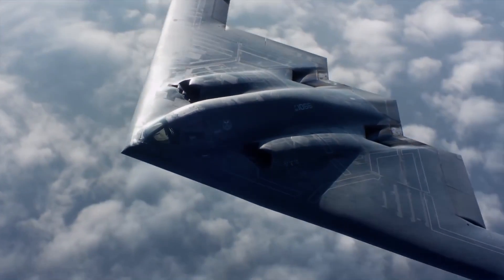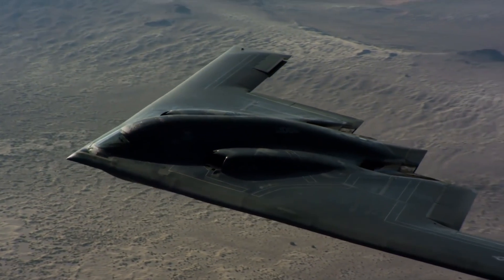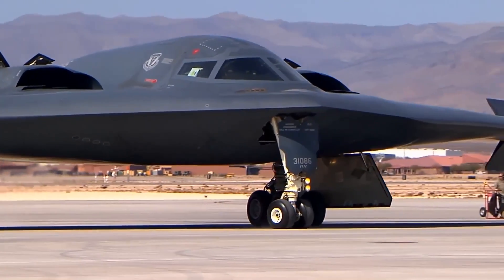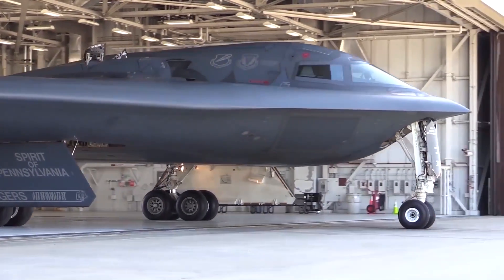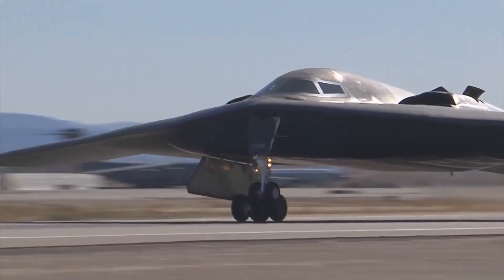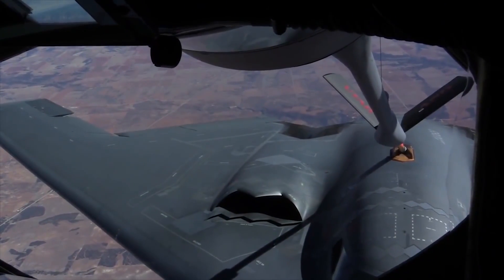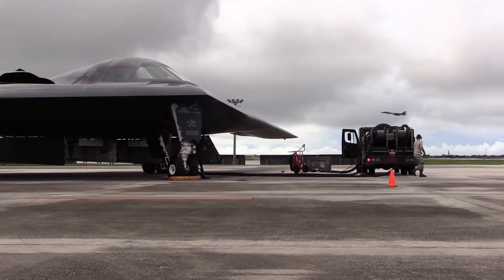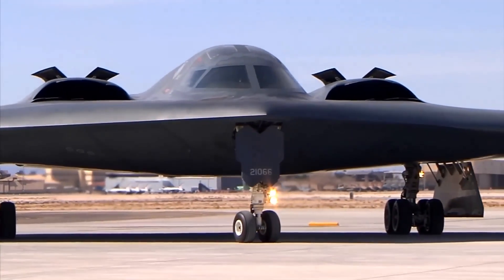B-2 Stealth Bomber: At Over 30 Years Old Is Still a Powerhouse in the Sky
From 19FortyFive.com - The combat-tested stealthy B-2 bomber turned 30 in recent years. This milestone has not gone unnoticed as the sleek-looking aircraft has become well known for decades of flying successful attack missions over Libya, Iraq, and Afghanistan after its combat debut in Kosovo in 1999.

While the new B-21 Raider next-generation stealth bomber is preparing for its first flight and is expected to blast onto the scene in coming years in large numbers, the famous B-2 is not disappearing anytime soon.

The Air Force plans to phase in the B-21 to fly alongside an upgraded B-2 well into the coming years.

Upgrades Keep Cod War Era B-2 in the Sky
Upon initial thought, one might think a stealth bomber born in the Cold War era might not remain viable, effective, or relevant 30 years after taking to the sky. However, the Air Force has in recent years upgraded the B-2 such that it is now an almost entirely different plane.

Indeed, the external configuration is not likely to change. There may, however, be new innovations in the realm of radar-absorbent coating material or thermal management sufficient to vastly improve its stealth properties.

Upgrades to the B-2 bomber involve a wide-ranging sphere of massive performance enhancements that go back many years and have already proven successful. Regarding stealth or the ability to avert enemy air defenses, the Air Force has recently been integrating a new “air-defense-detecting” sensor technology called the Defensive Management System.